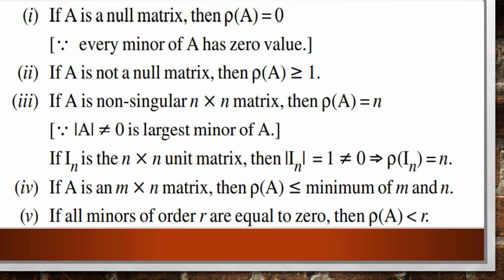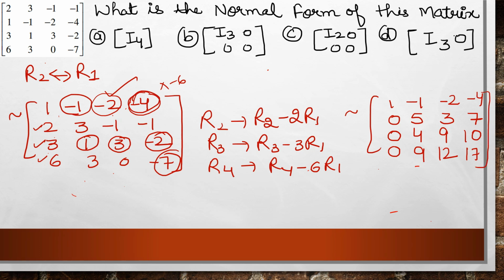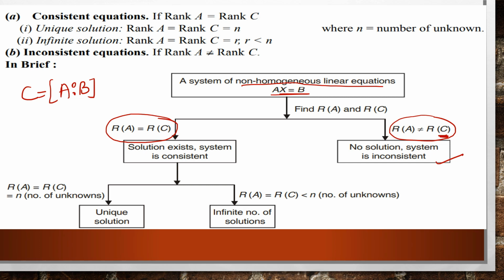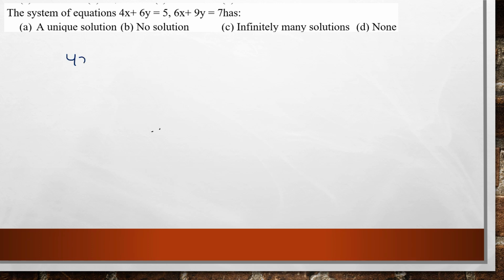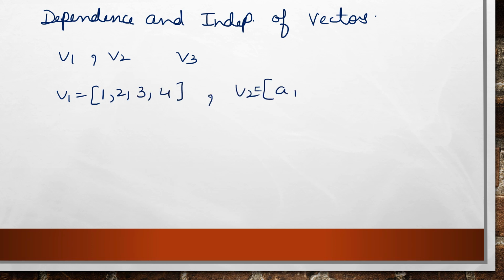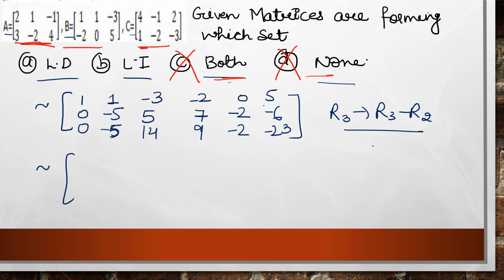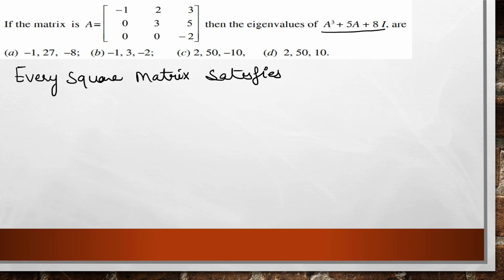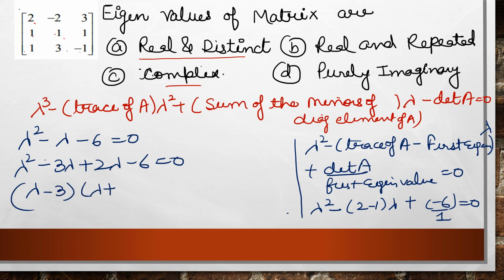REVISION OF MATRICES IN ONE SHOT (mcq's) // ENGINEERING MATHEMATICS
VIDEO EXPLAIN ABOUT THE REVISION OF MATRICES IN ONE SHOT

Also Watch
VIDEO EXPLAIN ABOUT THE SHORT TRICKS FOR CHARACTERISTIC EQUATION & EIGEN VALUES